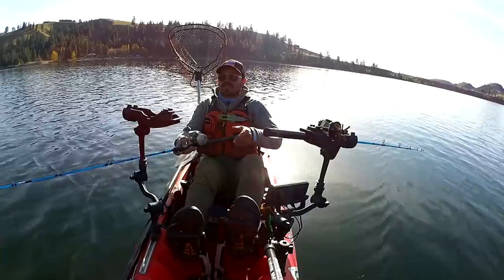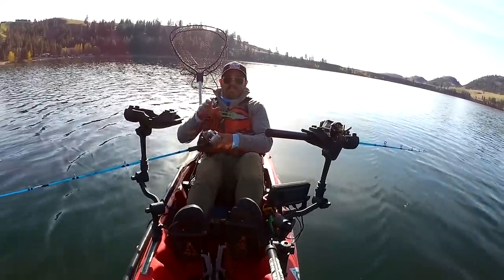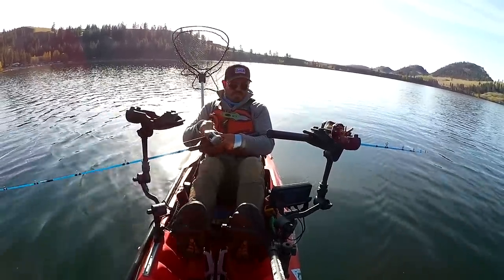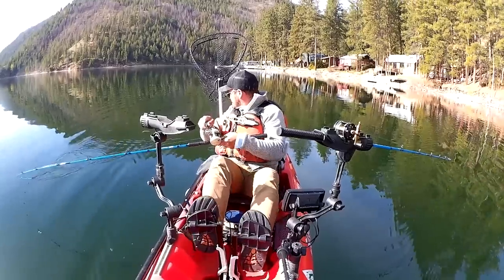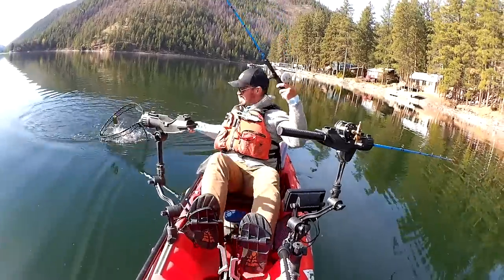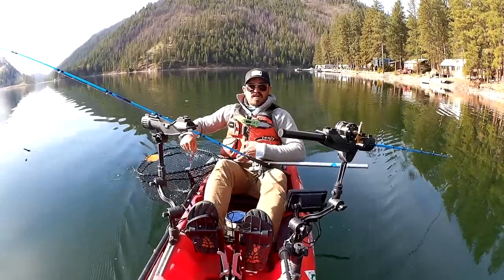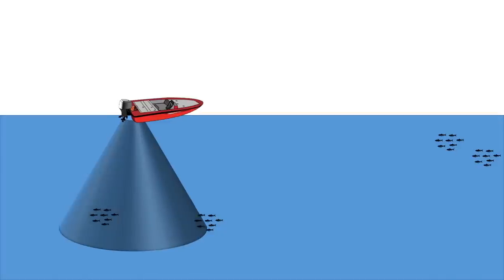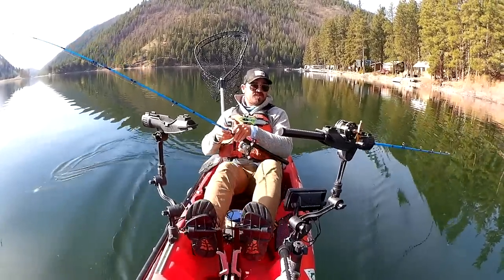How to Catch Kokanee: The Kokanee Formula Part 1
Kokanee are a popular landlocked salmon fishery in the western United States. Many anglers new to Kokanee fishing experience frustration with these sometimes finicky fish. In this two part series I cover the basic techniques and tackle you'll need to apply to catch these delicious salmon.

In this episode I cover the first and most important components of the Kokanee formula.

Kokanee dodgers and lures used in this video are made by Paulina Peak Tackle

The rods in this video are Swate Blueback rods and were designed in part by me